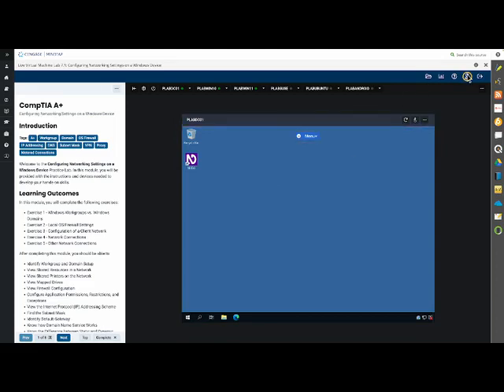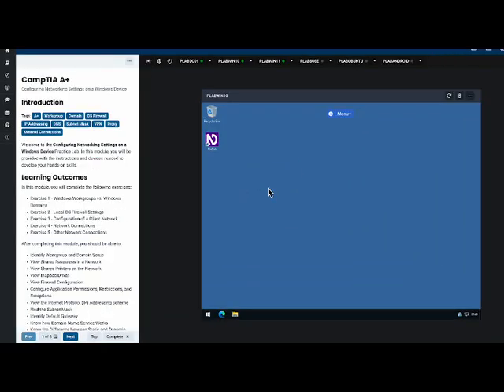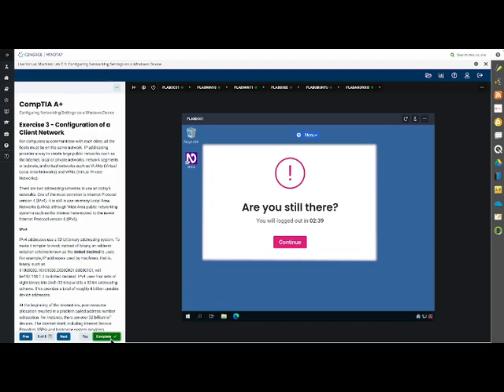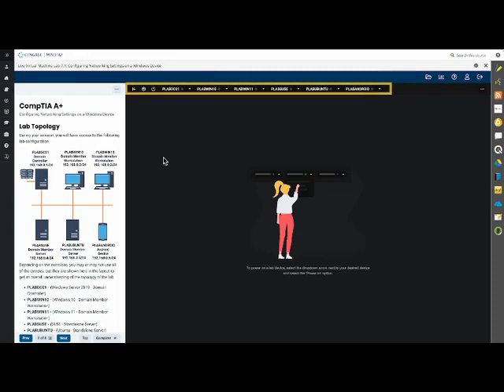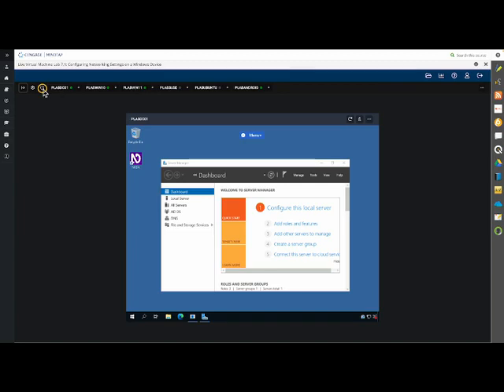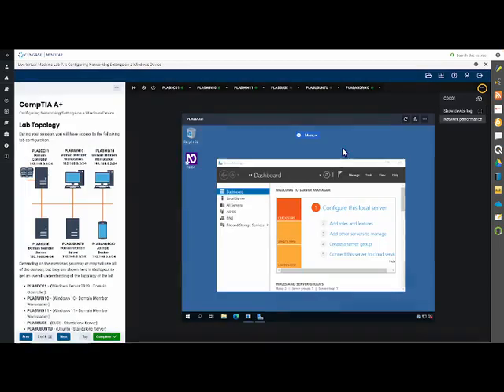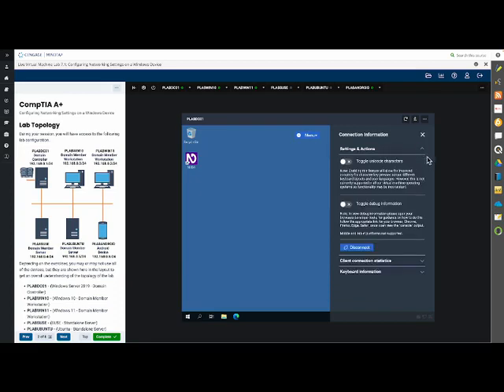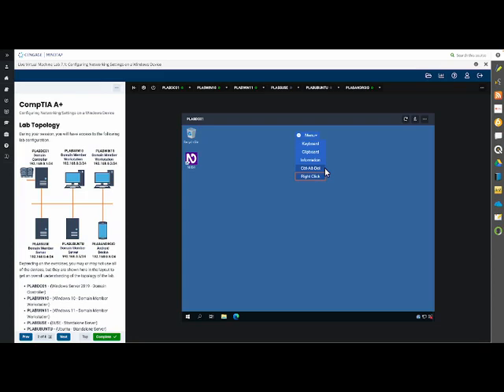Live Virtual Machine Labs in MindTap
This MindTap tutorial video will show you how to navigate and complete interactive assignments in Live Virtual Machine Labs.